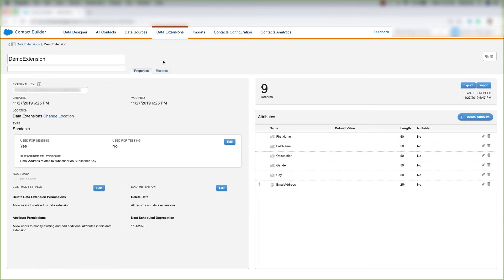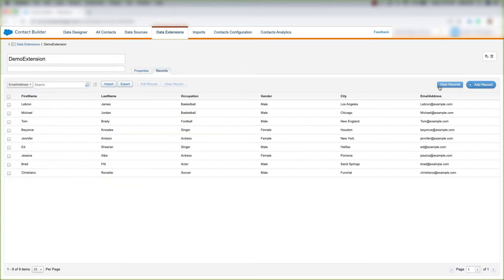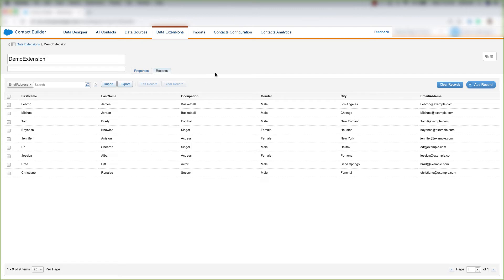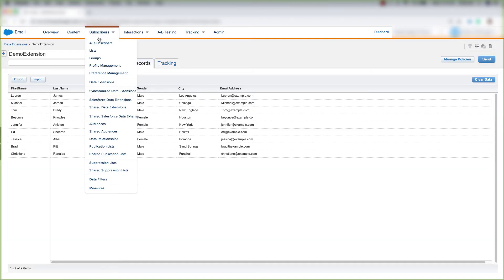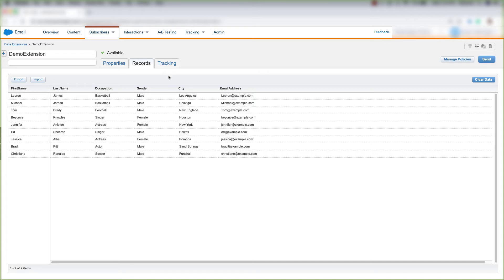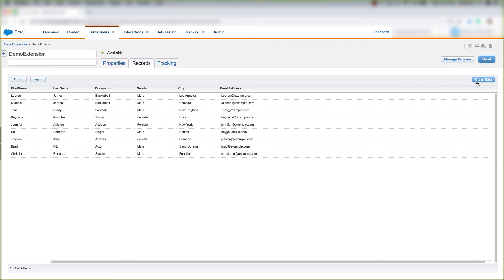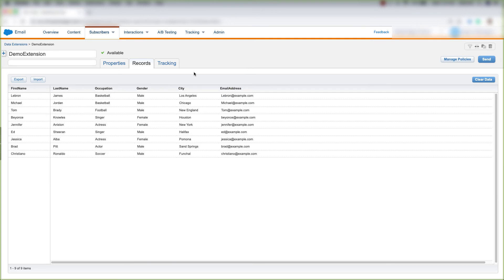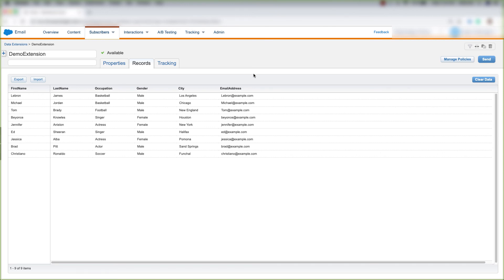Clear Data From a Data Extension | Marketing Cloud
In this video, I show you how to clear data from a Data Extension in Marketing Cloud.

It's important to know how to clear data from a Data Extension if you ever want to get rid of data and start fresh with a Data Extension.

When you clear data from a Data Extension, you only clear the data. You don't delete the attributes from the Data Extension or any of the properties associated with the Data Extension.

Follow the steps below if you want to learn how to clear data from a Marketing Cloud Data Extension.

- Go to the Data Extension you want to clear data from
- Click the 'Records' tab
- Click 'Clear Data'
- Review the warning about clearing your data.
- Click 'Clear'